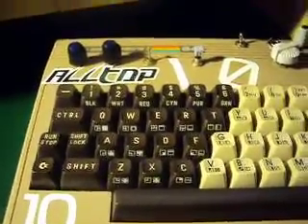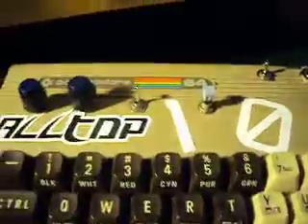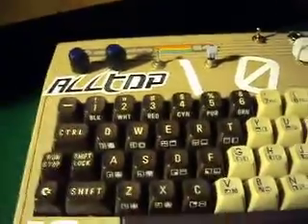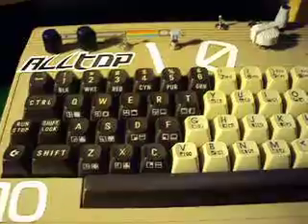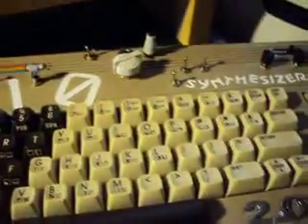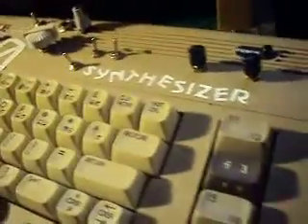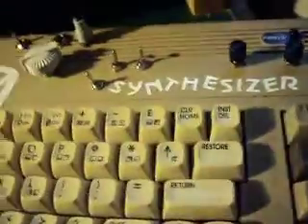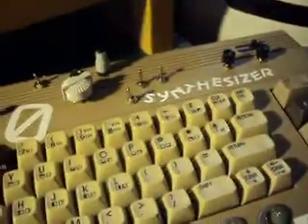circuit bent Commodore 64 drum machine by Daniel Baum (Baum TV, Germany), Amokian & Potar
circuit bent Commodore 64 drum computer by Daniel Baum (Baum TV,Germany)
This is a project that I had an idea for and Daniel took the idea and rough design blue prints I sent him and then made this. I sent him a couple of drum circuits, including a bent drum by Potar.

I consider it a master piece in wiring , circuit bending , mods and creative design...you would have to see it on the inside and see the additional wire work done. I forgot to show you the cross fader pitch control slider on the back. I will show more when I post the audio demo.

You have to see some of his vids on his circuit bending channel BaumTV:

Video Game Music, Beats & Sound Effects
Chip tune / 8bit

Also search “Commodore Amokian” on this channel.